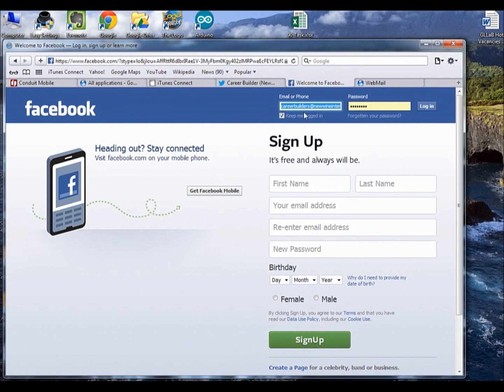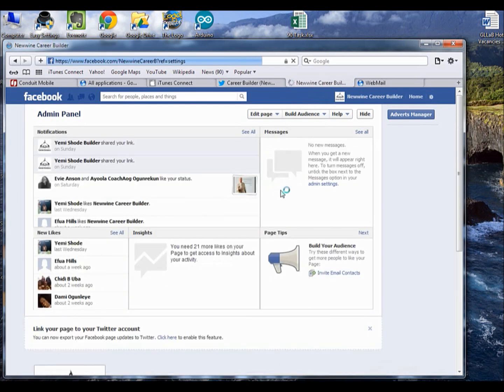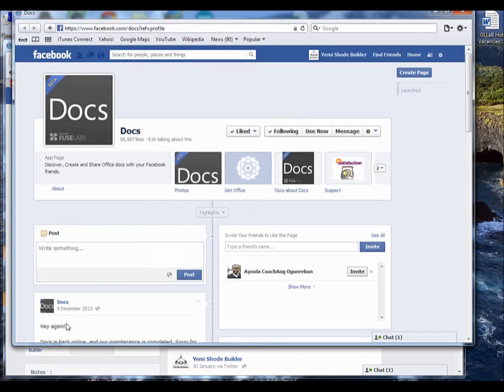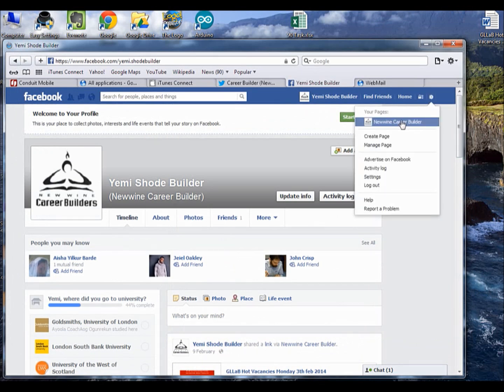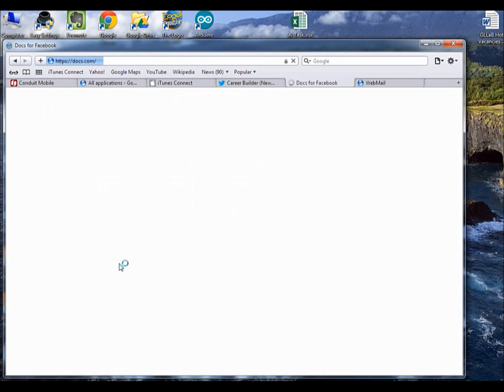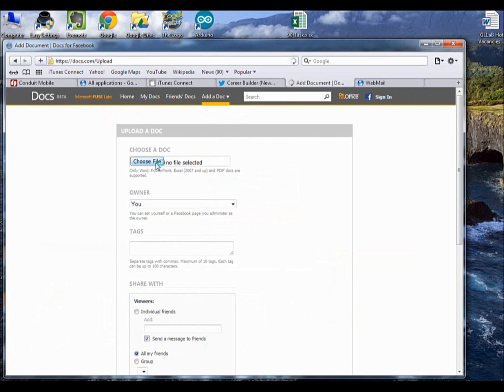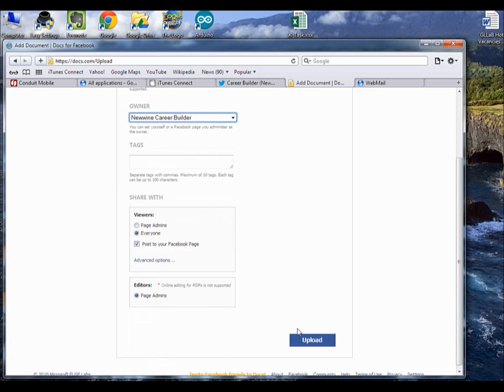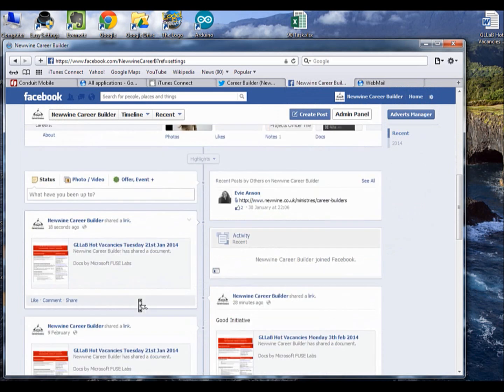How To Upload Document On Facebook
This is another video to help YOU (those who want to share a doc on Facebook).

This video is specifically made for Career Builder at Newwine Church London to help the administrators upload a word documents that has job vacancies on Facebook.

This video can still work for anyone that wishes to learn how to upload word documents on the Facebook  but knows not how.

Happy Learning.